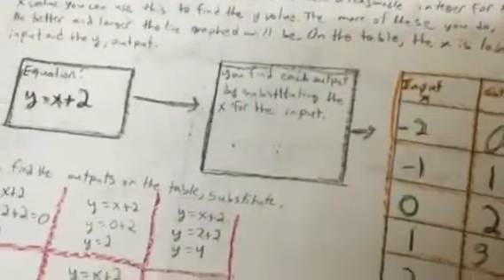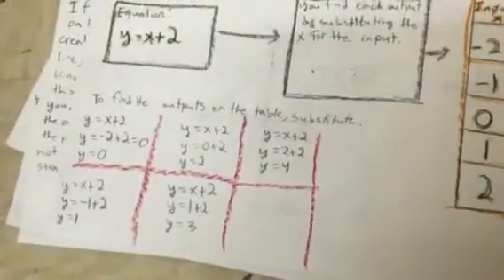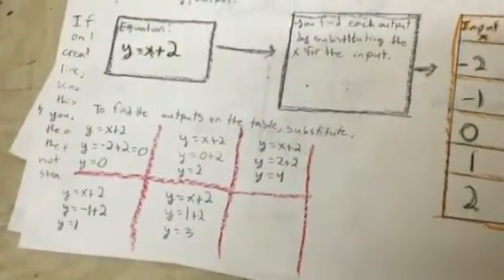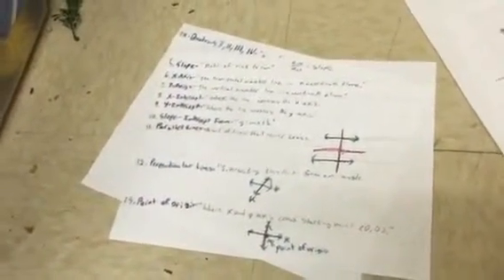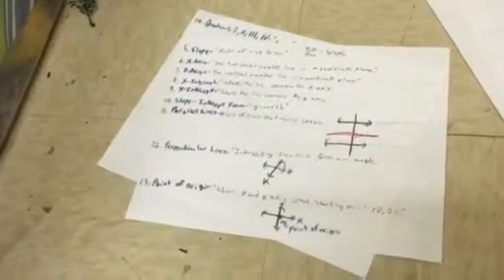Copy of TIS_Kate Linear Equatins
How to graph by table, intercepts, and slope intercepts